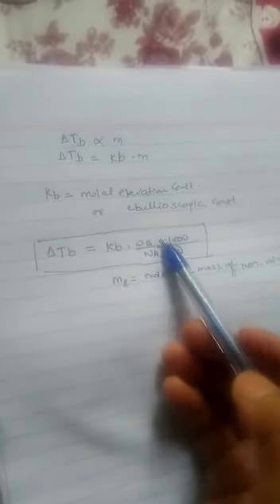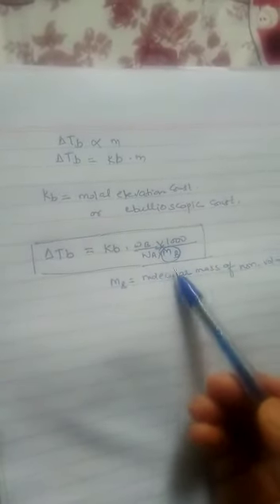Day 13 Class 12 Chemistry Lecture 11 Unit 1 Part 2